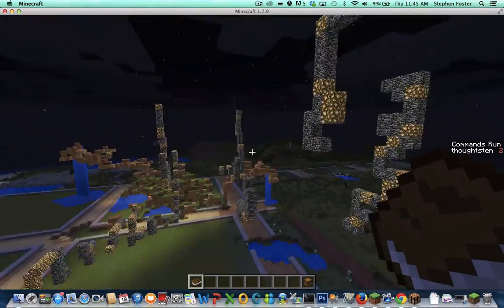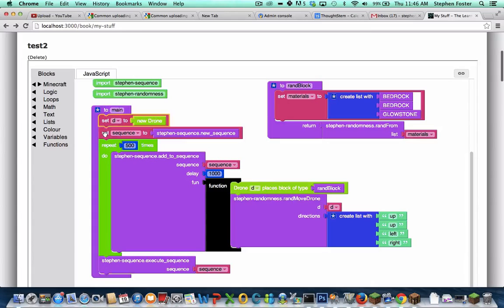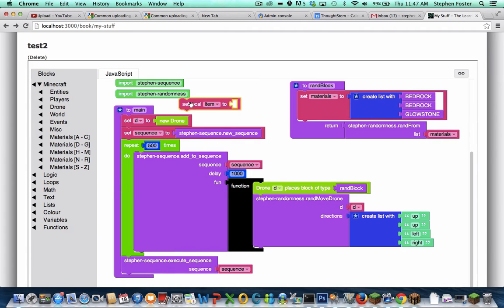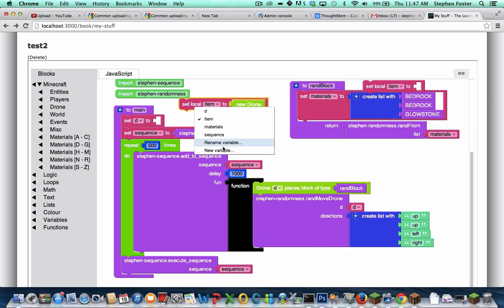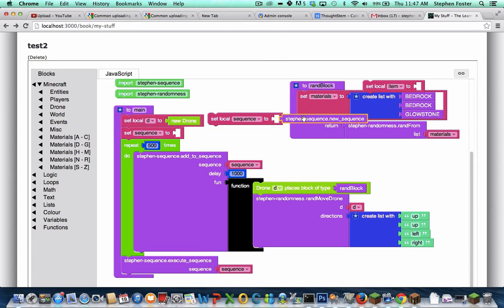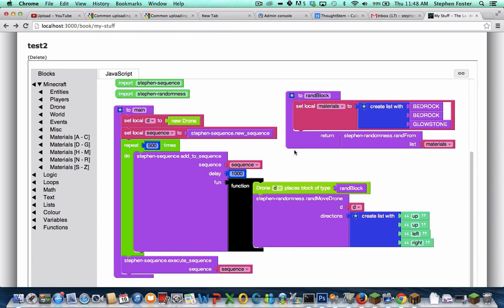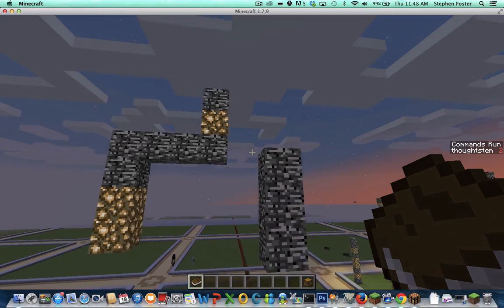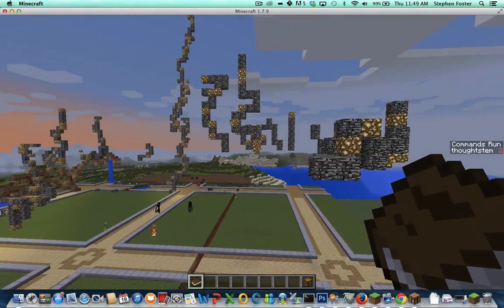Animations: Part 4 (Fixing a Bug)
This series shows how to:

1) Make random animations in Minecraft
2) Use my "stephen-randomness" library
3) Use my "stephen-sequence" library
4) Create randomized art and architecture